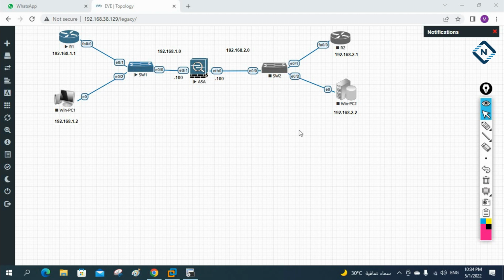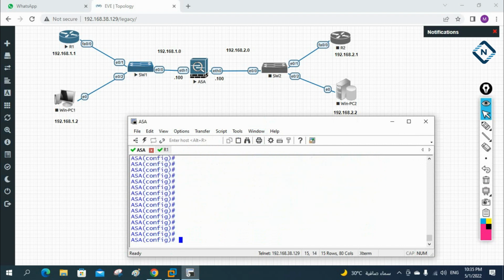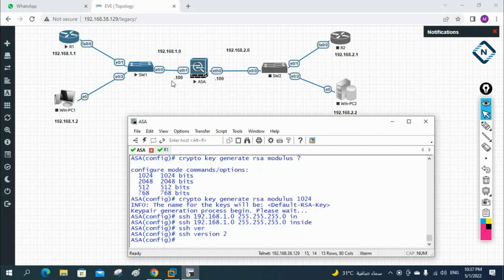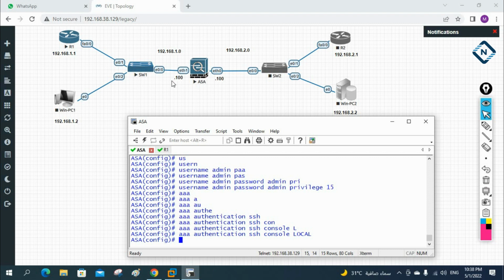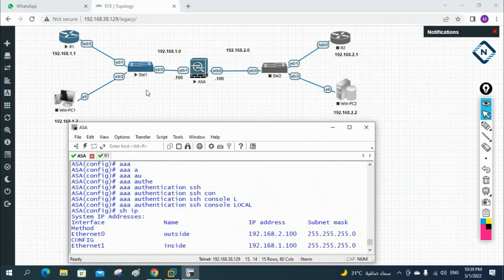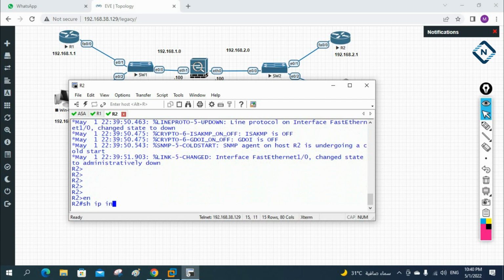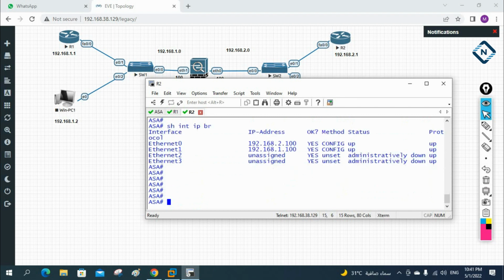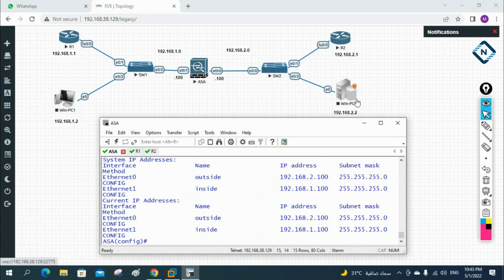8. How to Configure SSH in ASA Firewall | Networkforyou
8. How to Configure SSH in ASA Firewall  | Networkforyou

Hello Everyone,

In this video we are going to discuss How to Configure SSH in ASA Firewall .
Thanks.

About us:
Thanks